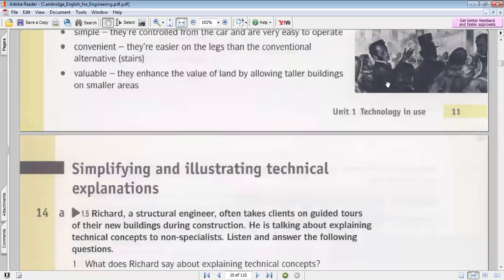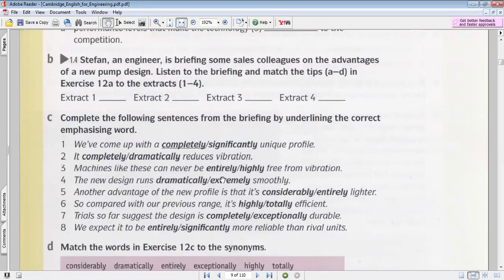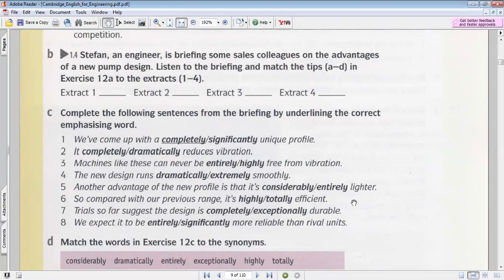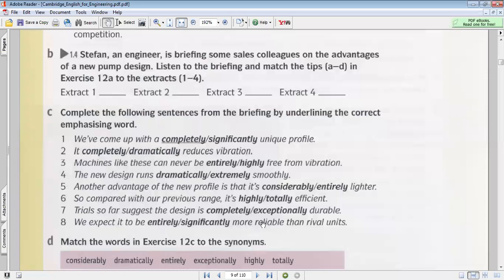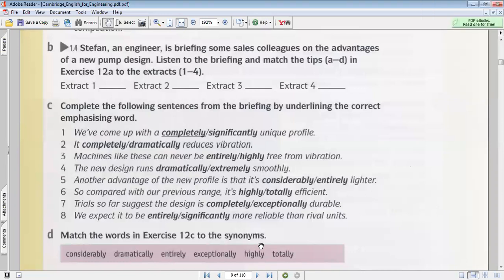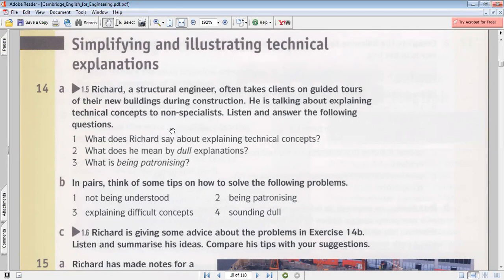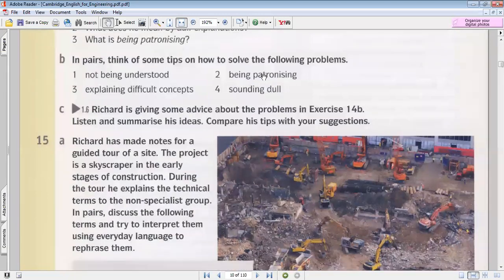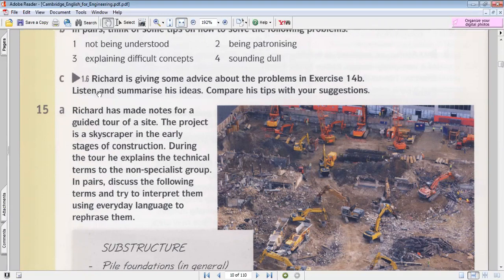Lecture 7 English 2 for engineering